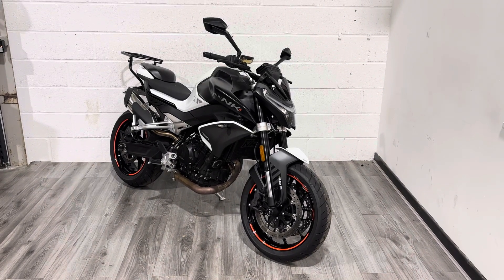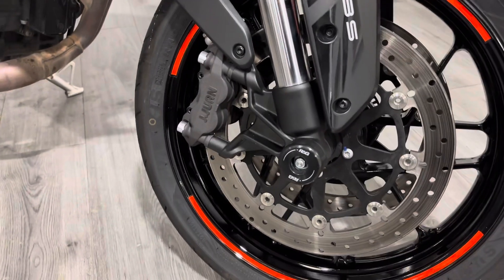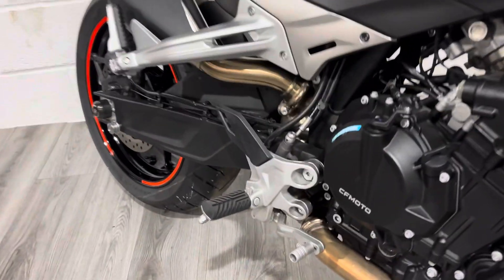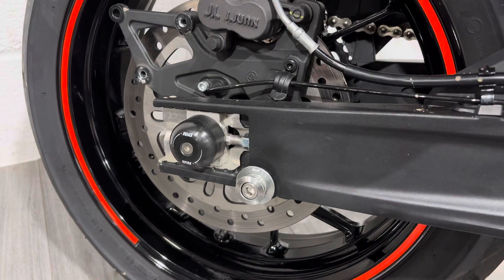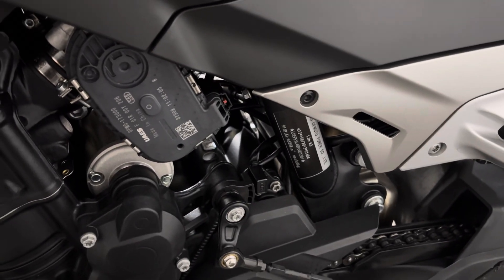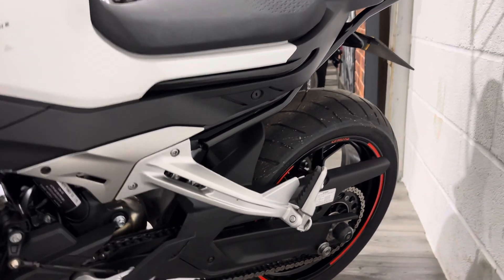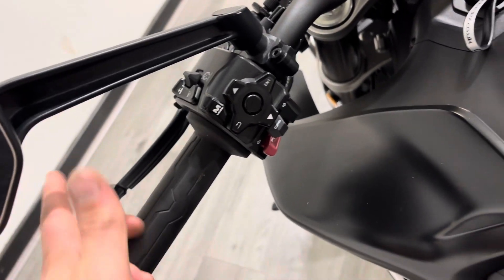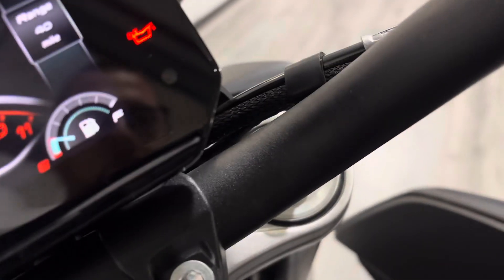CFMOTO 800NK Sport Naked 2023'73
800NK is CFMOTO’s biggest displacement naked motorcycle and with 94 Hp it promises comfort in the city but also pleasant excursions! The 799cc liquid-cooled two-cylinder engine has 81Nm of torque at 8,000rpm, while the slipper clutch ensures safe and trouble-free downshifts. Choose between Sport, Street and Rain and let the 800NK take you safely to your destination! The 320mm front and 260mm rear disc brakes together with ABS brake impressively while the 8-inch TFT screen with T-Box gives you the information you need quickly and easily!

This stunning CFMOTO comes with some tasteful extras added to it, including a quick shifter, tail tidy, steering dampener and a luggage rack on the rear.

This bike will come the remainder of the 4 years warranty and free delivery to England and Wales, Please note that delivery to Scotland is charged.